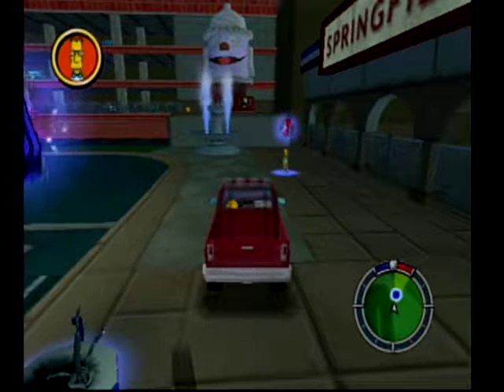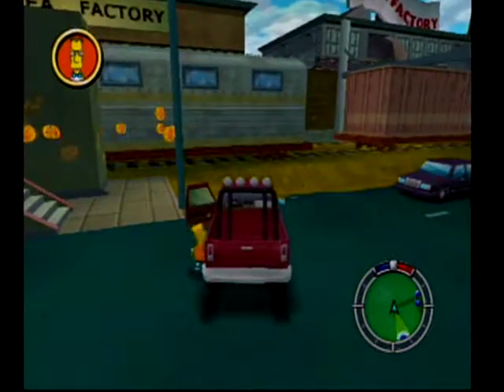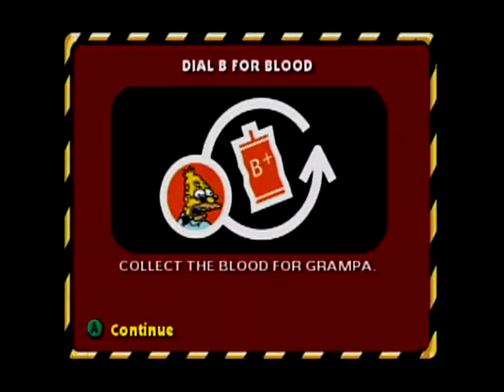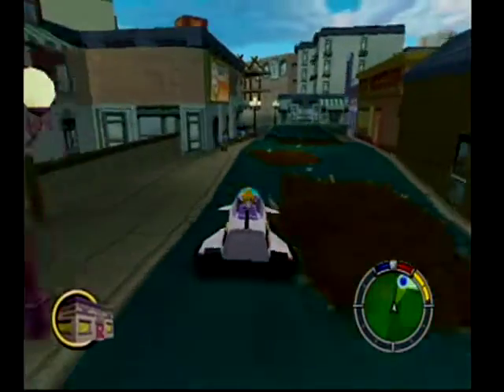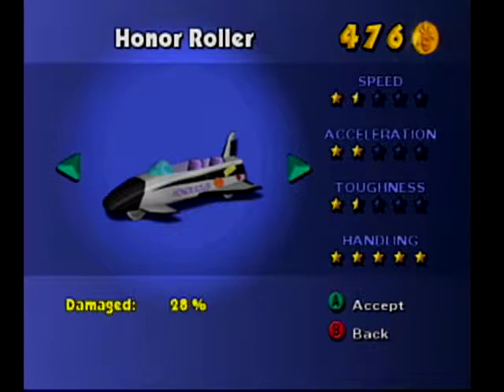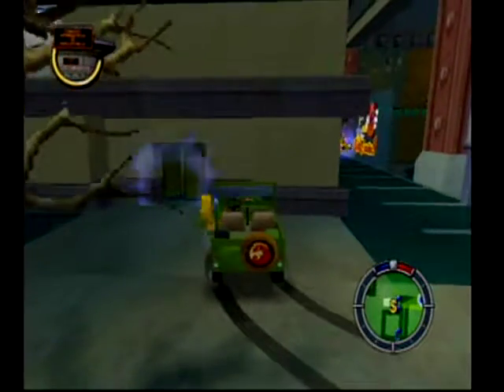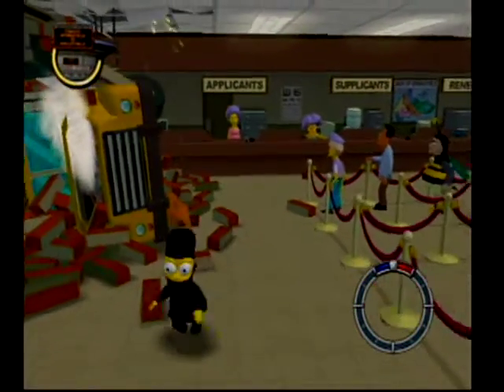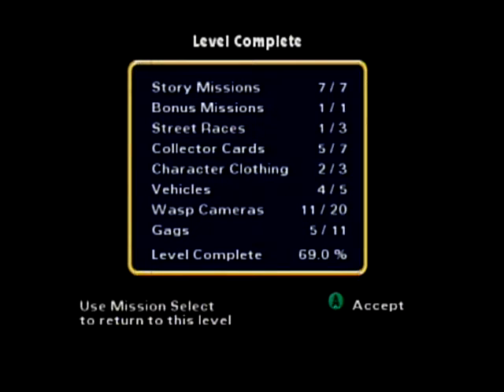Let's Play! The Simpsons Hit & Run - #10 - Bye Bye Bart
Welcome back form episode 10 of our Let's Play The Simpsons Hit & Run series!
In this episode we complete Bart's level by doing the bonus mission and the final mission for Professor Frink!